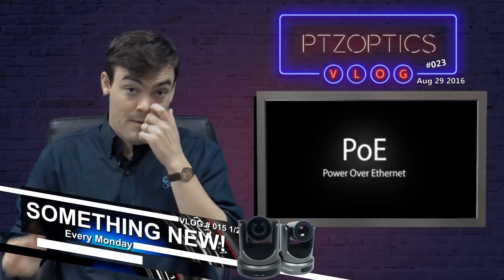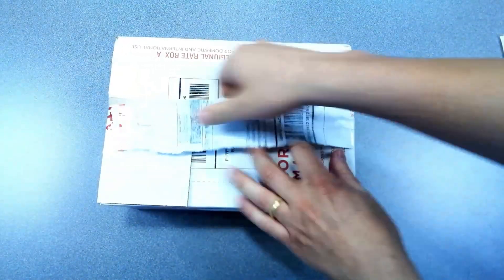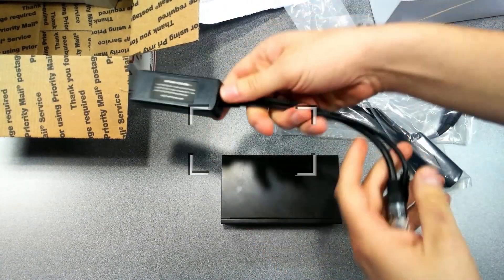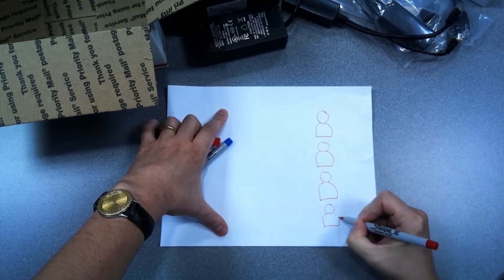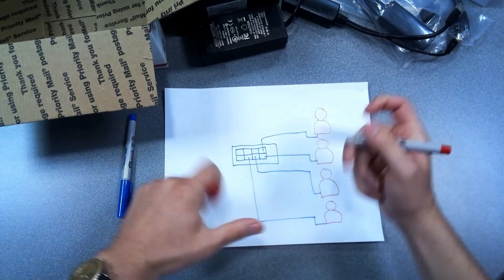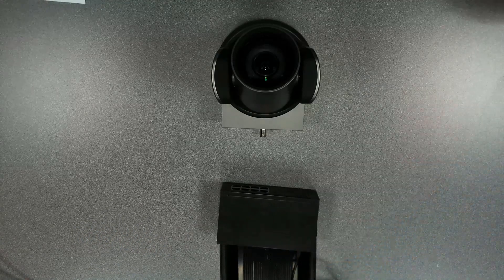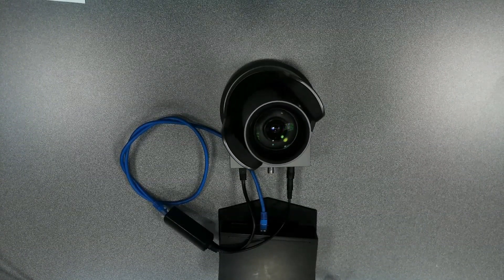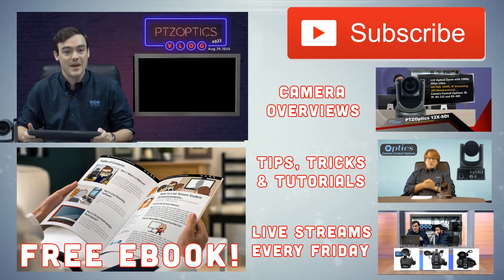Power Over Ethernet (PoE) PTZ Camera Set Up - VLOG #023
In this video we will be reviewing how to set up multiple PTZ cameras powered over ethernet. We will be using a PoE switch (Air Link ASW408POE) provided by Texas Wifi and a few Power Over Ethernet 12V break out cables (WT-AF-PTZOptics). These breakout cables provide ethernet and 12V power (for the cameras) coming from a single PoE switch.

This particular PoE (power over ethernet) switch is ideal for PTZ camera projects including up to 4 cameras, because the switch include for PoE enabled ports. For projects with more than 4 PTZ cameras you will need a network switch with more ports that are PoE enabled. The breakout cables used provide Power and Ethernet to for the camera which is ideal because it can be used with any PoE enabled switch. This also allows for camera control, IP video streaming and of course powering the camera.

Texas Wifi is a great company to call with questions about Power Over Ethernet. As promised a link is provided below to their website. Keep in mind that you do need a barrel adapter for the 12V power provided at the end of this PoE injection cable.

A question we recently received was “How many cameras can we put on a single Gigabit Switch?” Look for the answer on Tech Chat w/ Matt this Wednesday!